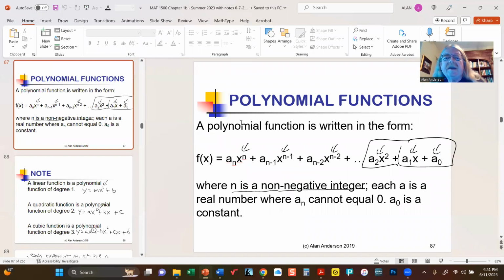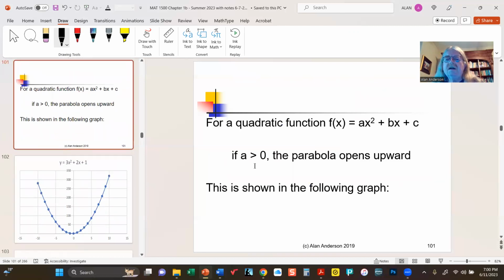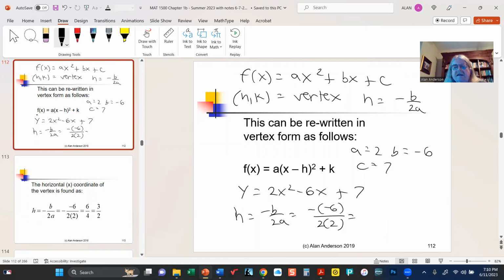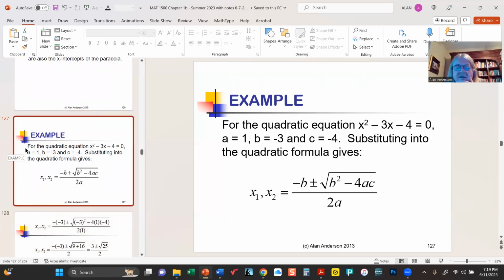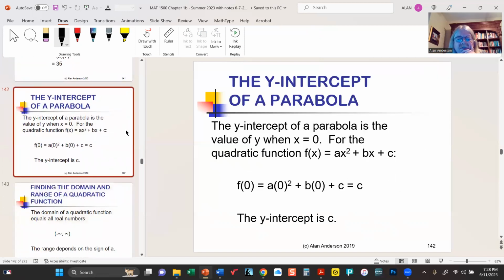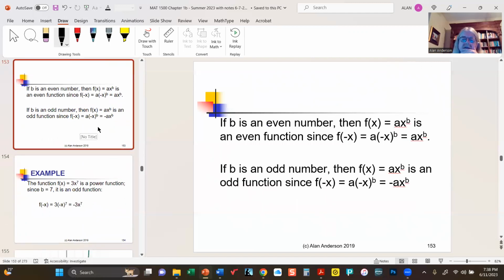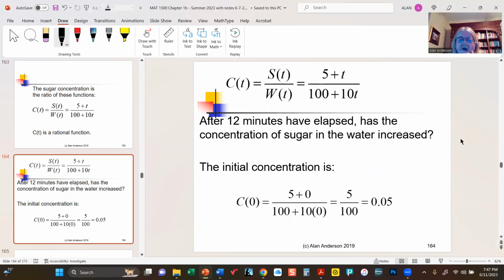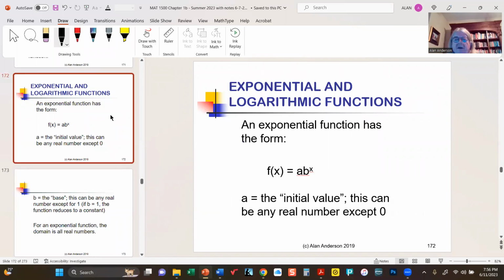MAT 1500 Chapter 1 Part 5